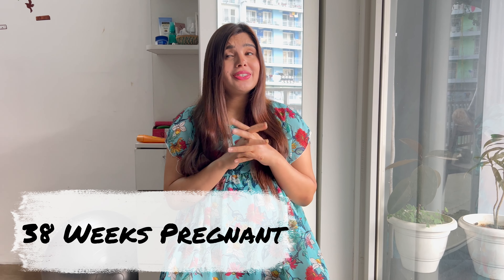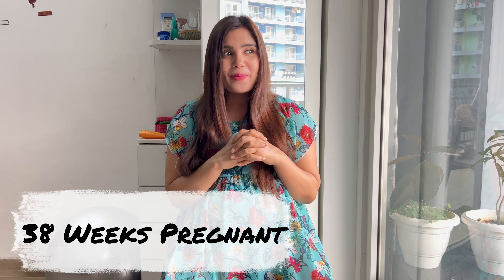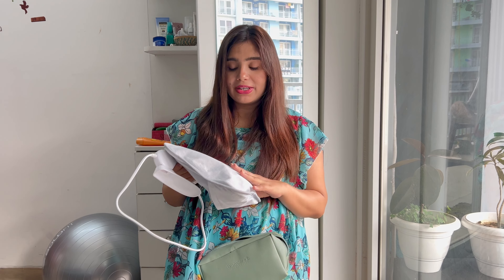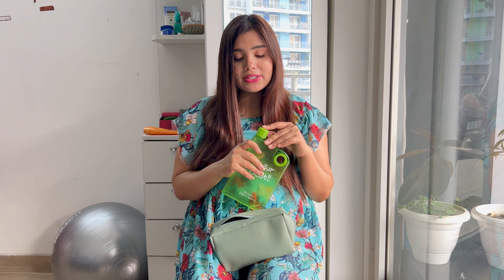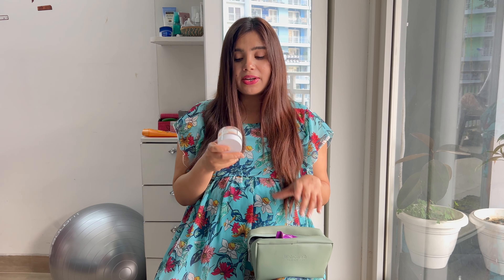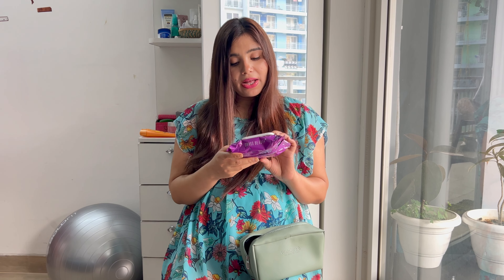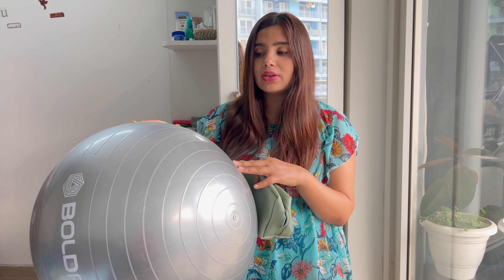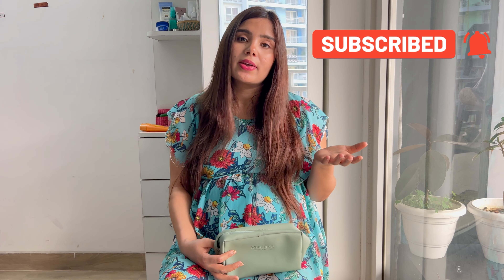Labour pain ko kam karne ke upay | how to deal with Labour pain naturally | Ease Labour Pain 2023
00:00 Intro
01:26 Essential Oils
02:24 Aromatic Kapoor Cubes & Diffuser
03:20 Massage Oil for Pain
04:39 Comb
05:28 Playlist Birth Affirmations Mantra
06:18 Contractions Monitoring App
06:34 Heating Pad
07:24 Water Bottle / Sipper
08:26 Hair Ties
09:13 Healthy Snacks
10:01 Juices/ORS/Glucose
10:19 Eye Mask
11:18 Alovera Wipes
11:58 Squeeze Cloth
12:43 Birth Ball
13:47 Birth Partner